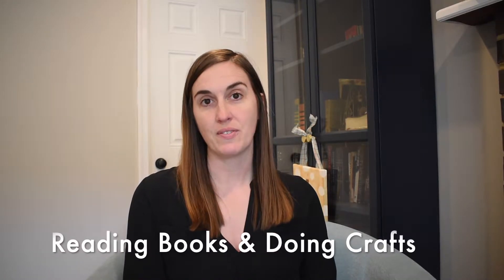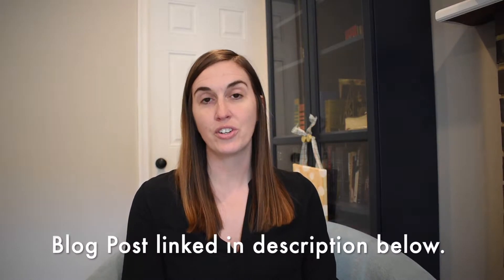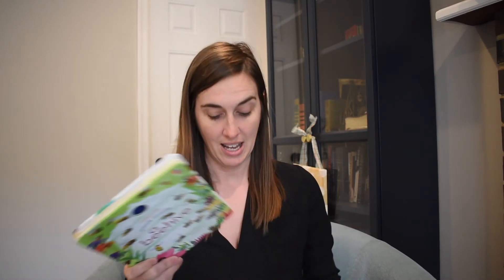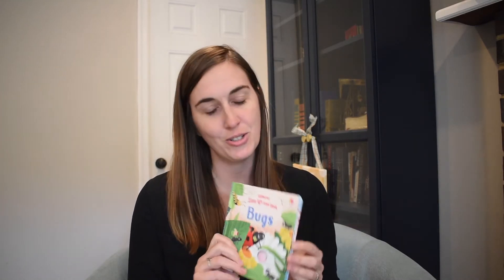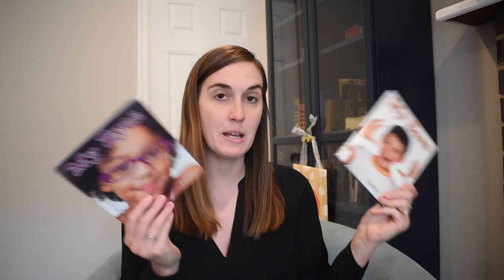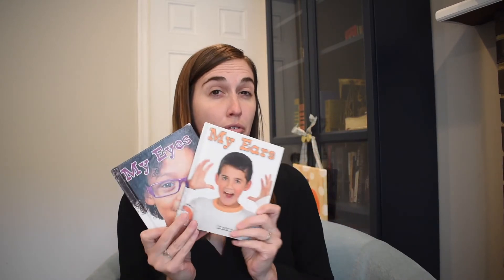Homeschool Philosophy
I wanted to take a few minutes and explain our philosophy behind homeschooling preschool.

Book Links-
What are Clouds?